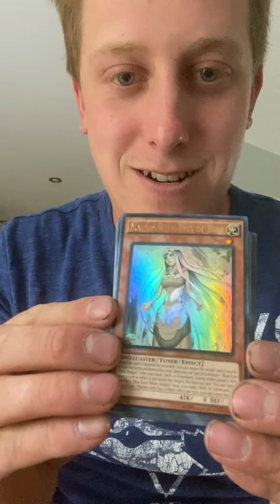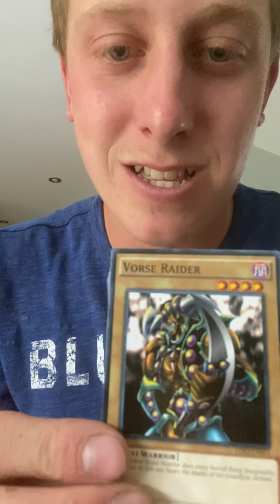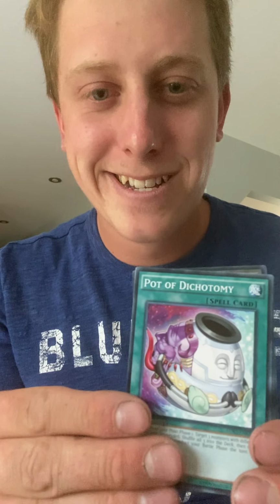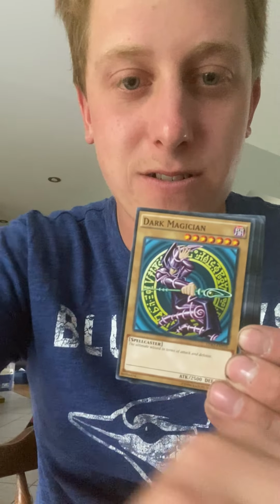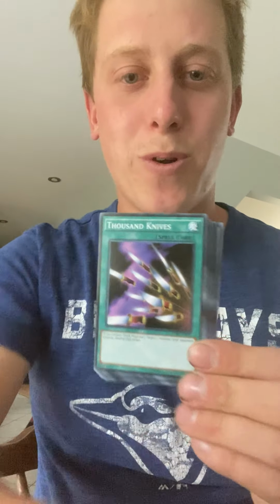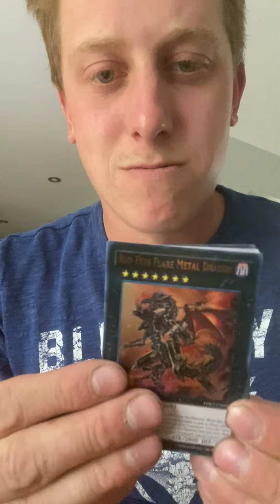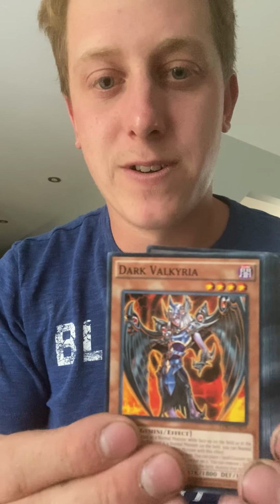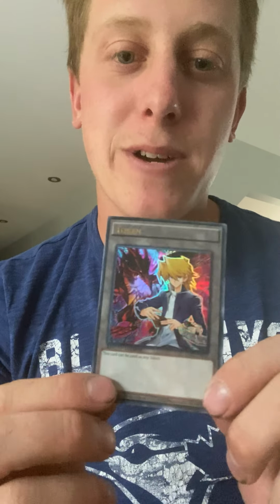Yu Gi Oh Legendary decks 2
Brought me back to some of the original cards loved them